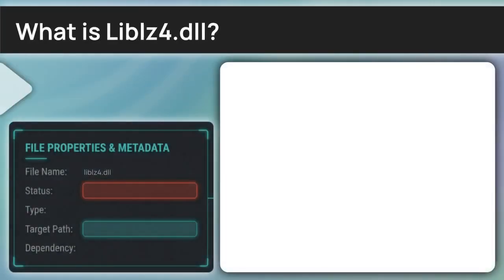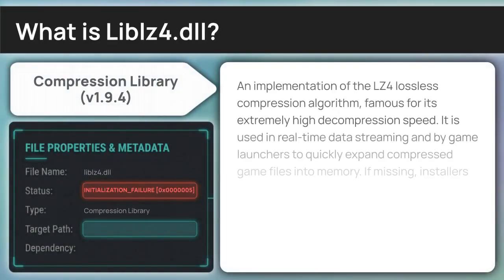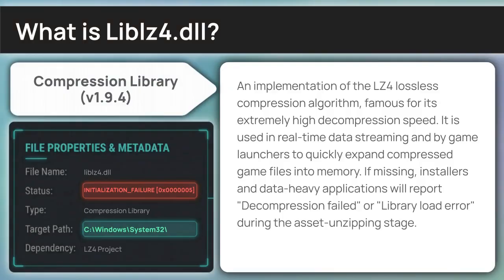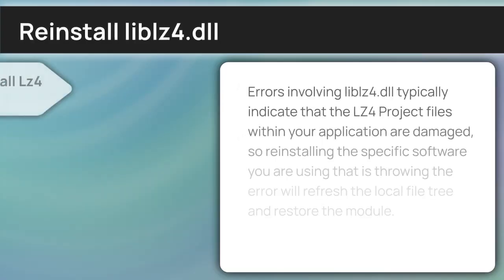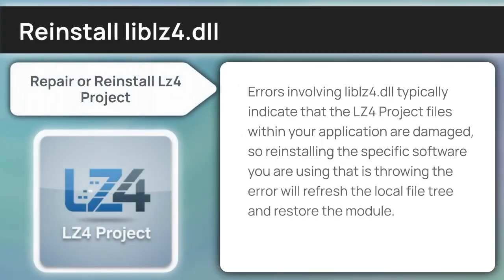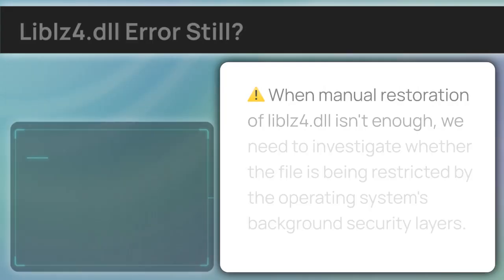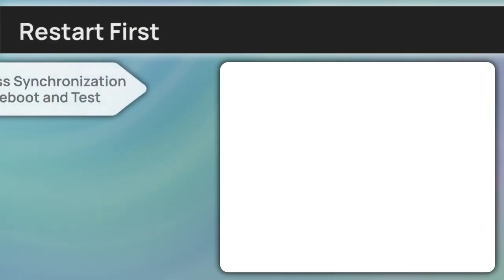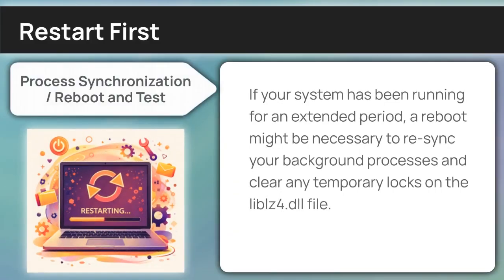liblz4.dll Missing? Fix Decompression Errors!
Liblz4.dll: Learn How to Repair Installation Problems Caused by Missing or Corrupt DLLs in LZ4 Project. 🛠️⚙️ You can learn more about a third-party repair utility at this

Seeing the error that says Liblz4.dll is missing or not found?  At its core, Liblz4.dll is a shared resource library used by LZ4 Project to handle specific program functions. A “not found” error often indicates a missing dependency or an installation that didn’t fully complete.

What is Liblz4.dll? An implementation of the LZ4 lossless compression algorithm, famous for its extremely high decompression speed. It is used in real-time data streaming and by game launchers to quickly expand compressed game files into memory. If missing, installers and data-heavy applications will report "Decompression failed" or "Library load error" during the asset-unzipping stage.

Operating as a Software Utility Library DLL, Liblz4.dll uses the Compression Library within the LZ4 Project ecosystem. This video covers practical troubleshooting steps that are commonly used for these types of library conflicts.

▶ Tutorial Highlights:

- Addressing missing or mismatched liblz4.dll files
- Restore Performance Tracking Integrity
- Research the liblz4.dll library

Timestamps:

00:00 - Fix liblz4.dll Missing or Not Found Error
00:19 - What Is liblz4.dll File and What Does It Do
00:49 - Reinstall liblz4.dll to Fix Game or App Errors
01:11 - Restart Your PC for liblz4.dll Error Fix
01:31 - Fix liblz4.dll Error by Restoring Performance Tracking
02:09 - Avoid Corrupt or Fake liblz4.dll Files